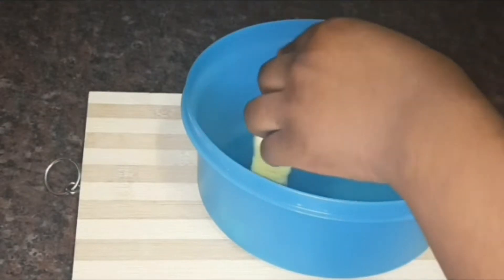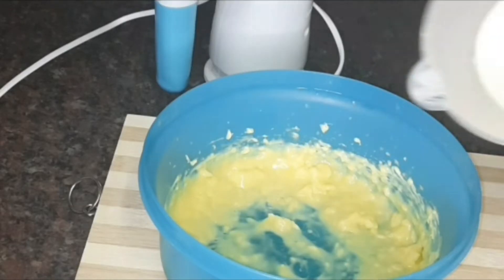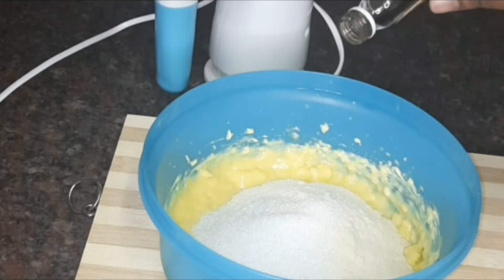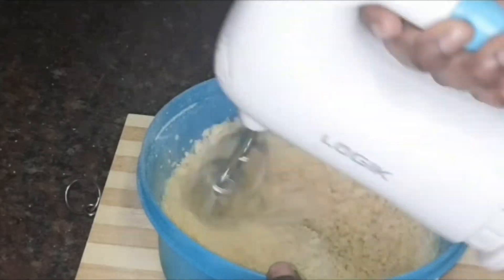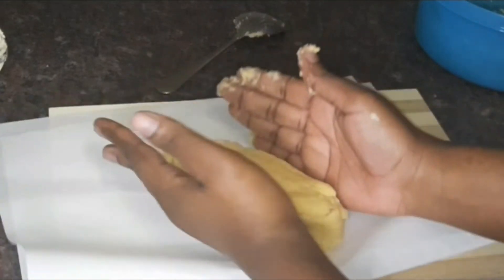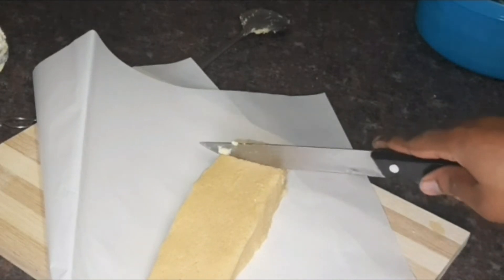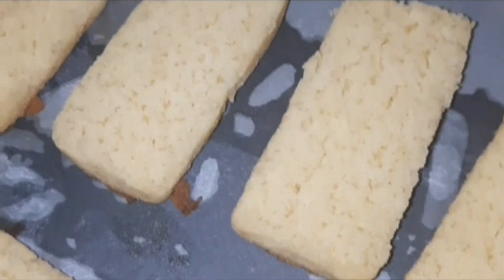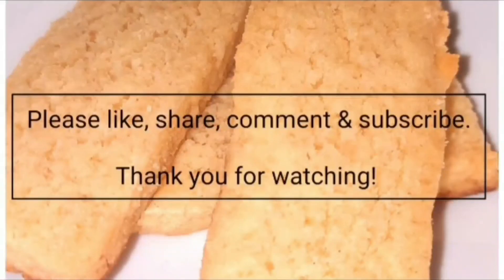Low carb shortbread biscuits || Keto / Banting cookies.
These are definitely the best cookies ever. The taste and texture are out of this world, and with only 4 ingredients required, these are a definite must-try!